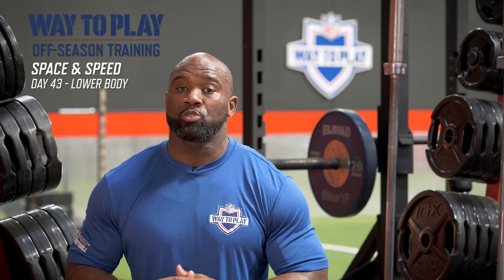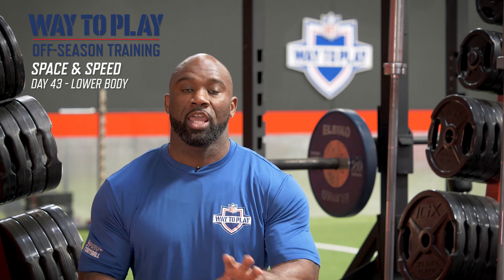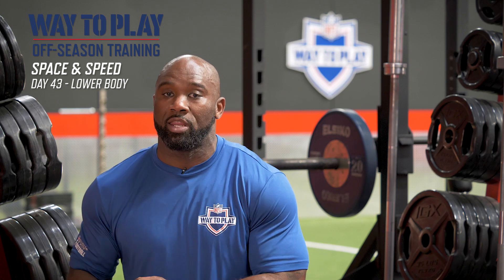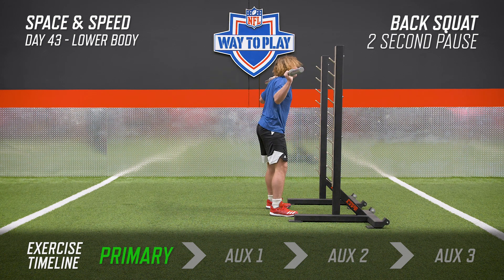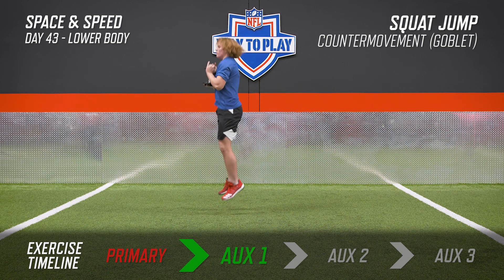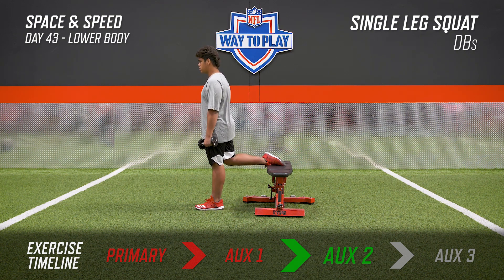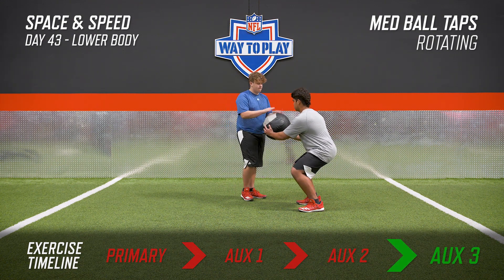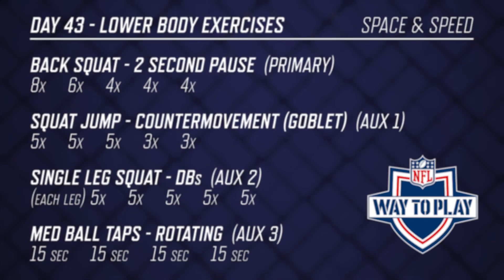Offseason Football Workout Program: Lower Body | Week 11 Day 3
Week 11, Day 3 of the "Way to Play" Offseason Football Workout Program.

0:00 - Start
1:14 - Back Squat (2 Second Pause)
1:46 - Squat Jump
2:09 - Single Leg Squat
2:35 - Rotating Med Ball Taps
3:01 - Full Workout Exercise List